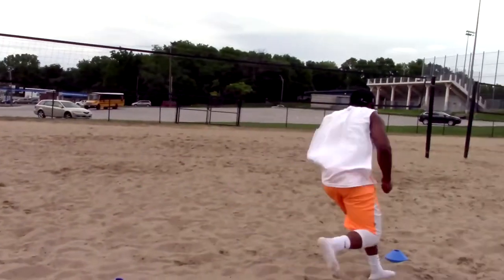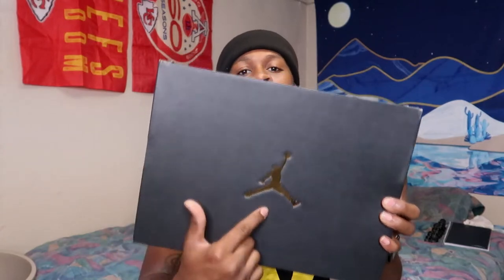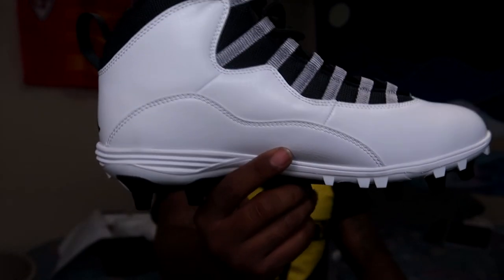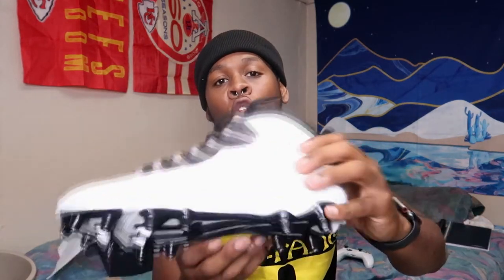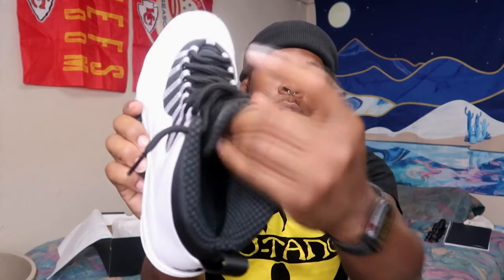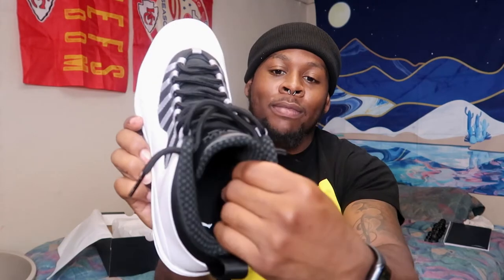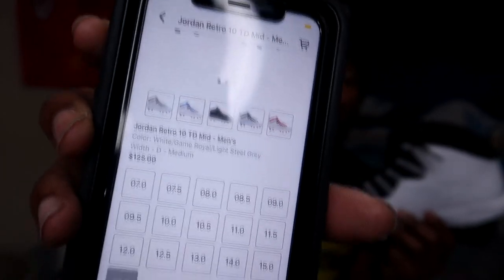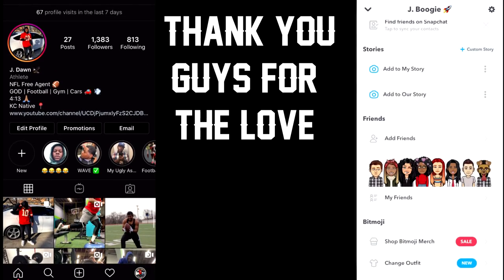Jordan 10 Football Cleat | Review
Today's video was just a first impression for you guys. I will come back with a 2nd review on how they preform. Hope you guys enjoyed the video. STAY TUNE FOR MORE.

(IF YOU HAVE ANY VIDEO IDEAS PLEASE LET ME KNOW BELOW)